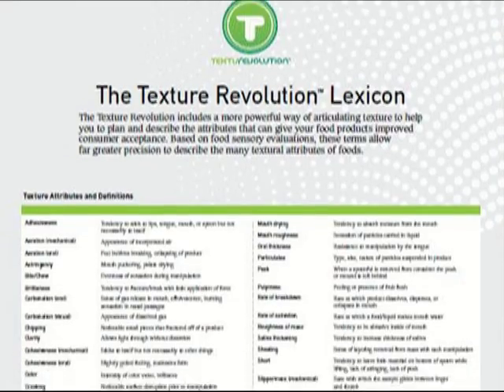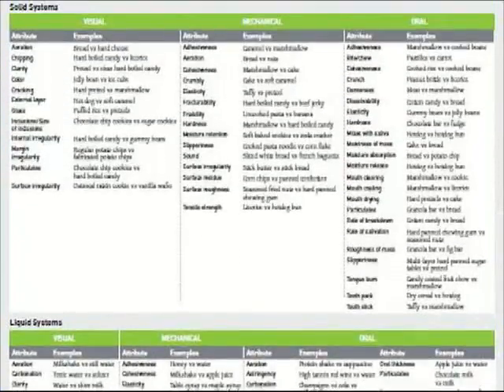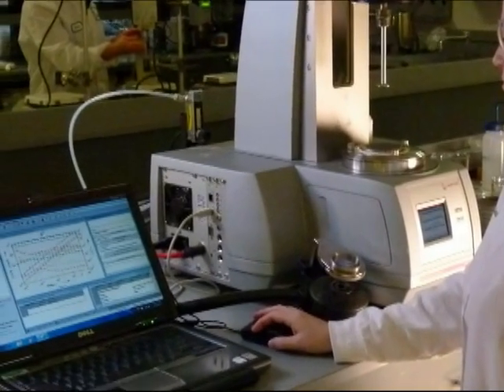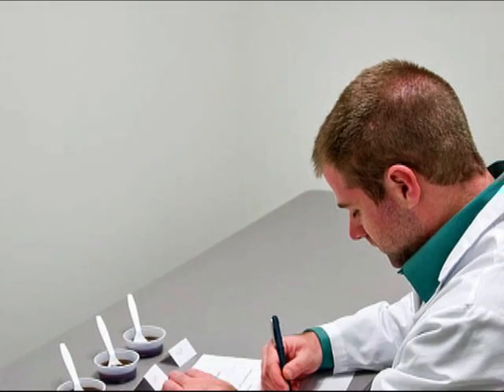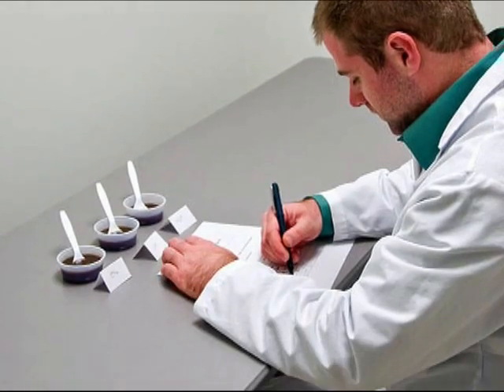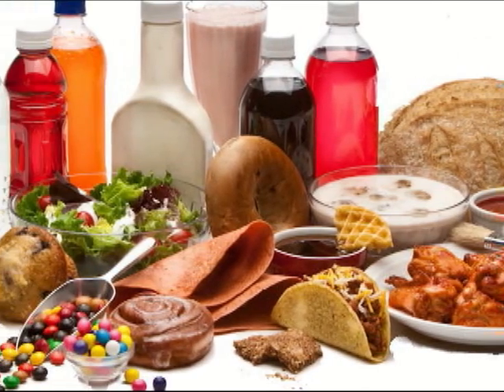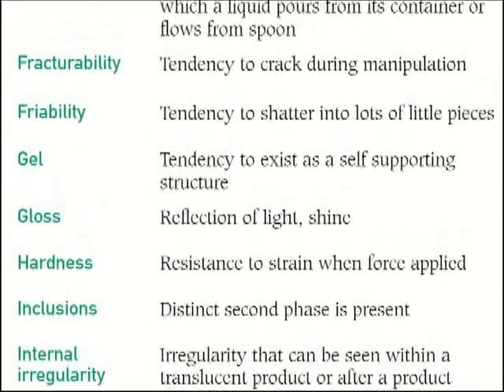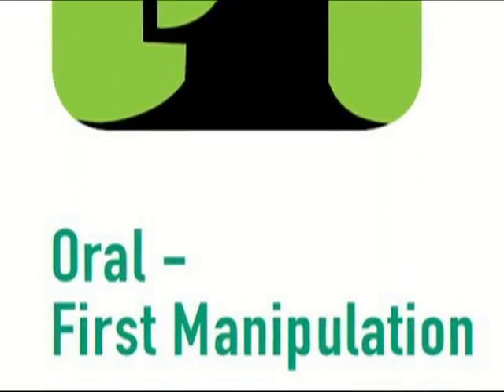Replacing Guar Gum using the Texture Revolution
As a result of demand from the energy industry, the supply and demand for guar gum were never more variable than now, with potential shortages in the food industry. Gum Guru Maureen Akins explains how the Texture Revolution process helps manufacturers quickly reformulate to replace guar gum in their food applications.